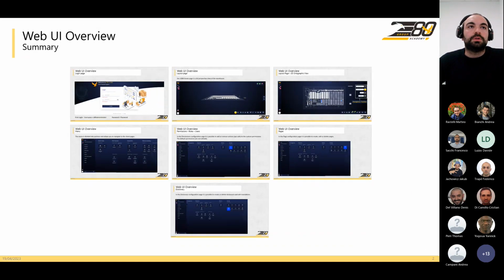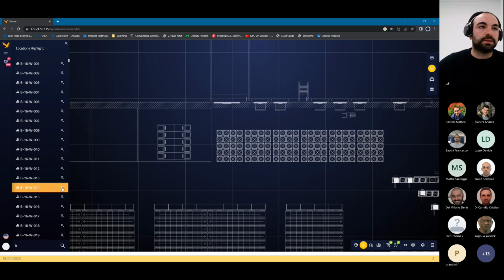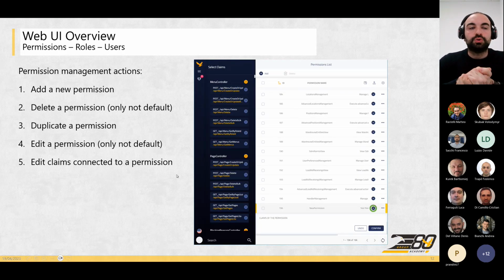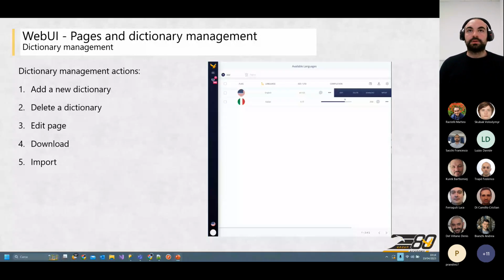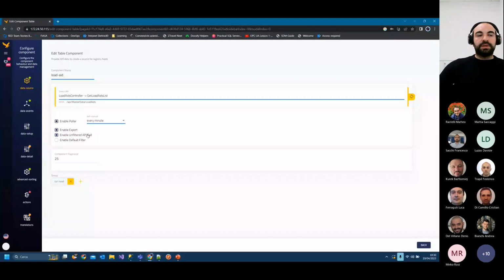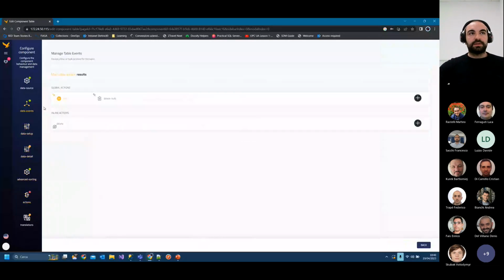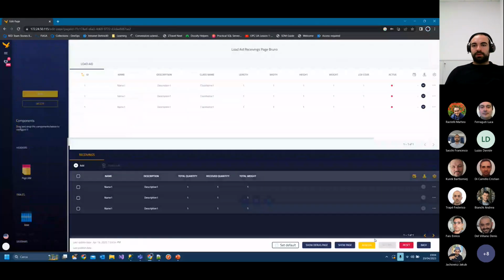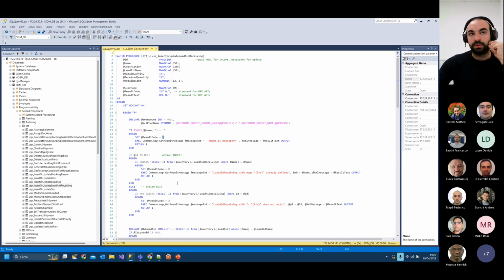WebUI overview Bff Projects Module 5 - part 2